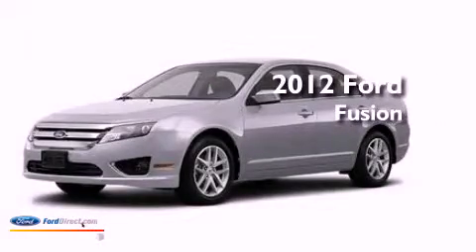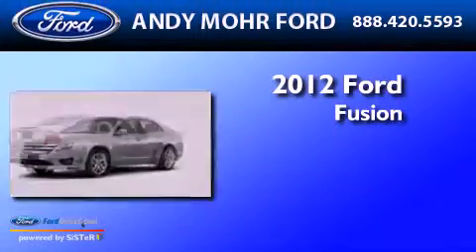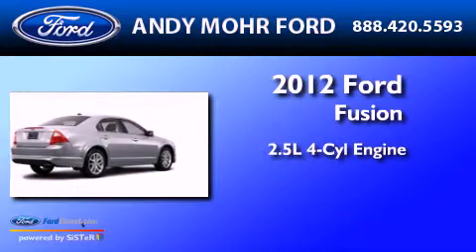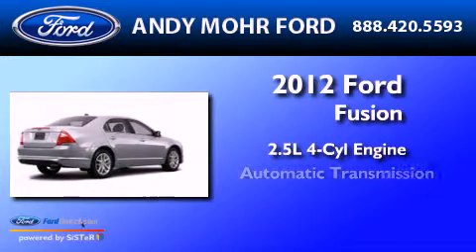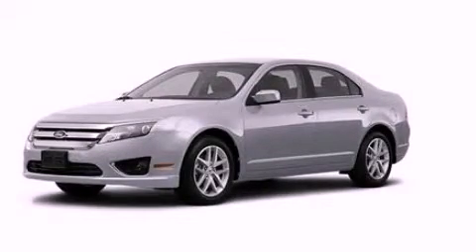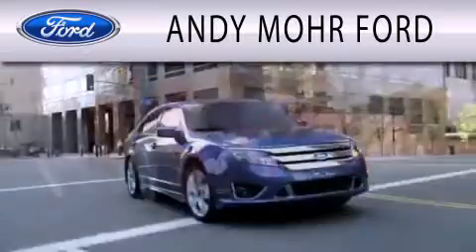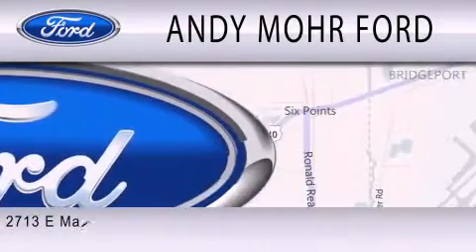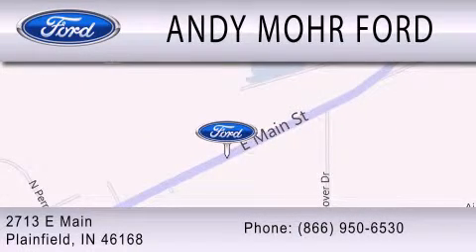2012 Ford Fusion Plainfield IN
Year : 2012
 Make : Ford
 Model : Fusion
 Engine : 2.5L I4 16V MPFI DOHC
 Trans . : AUTOMATIC
 Exterior : SILVER

 Interior : CHARCOAL BLACK
 Stock : C12686